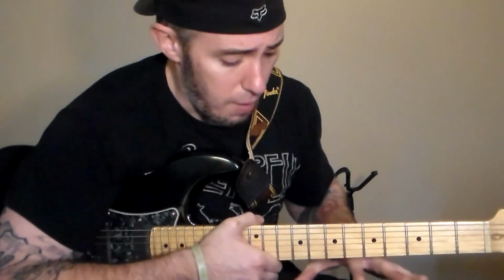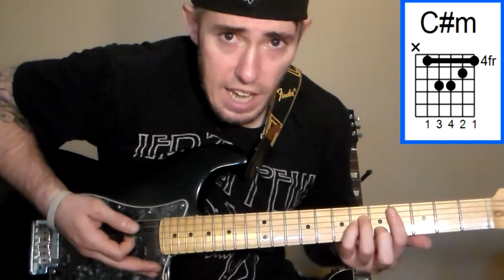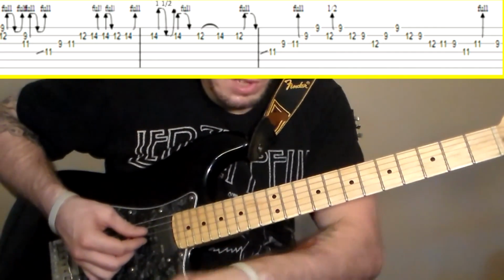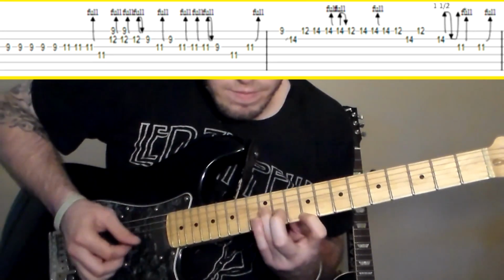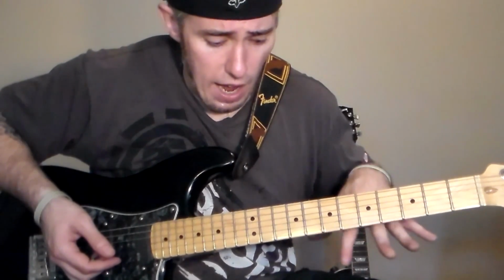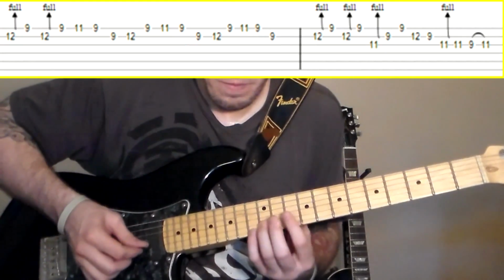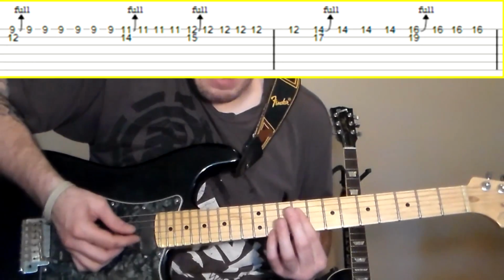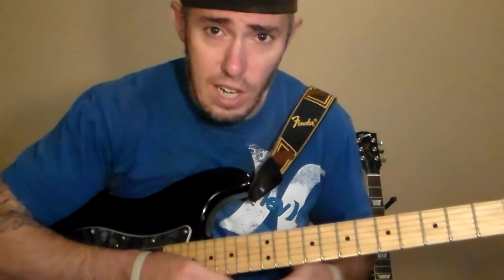Jimi Hendrix - All Along the Watchtower Guitar Tutorial w/TABS